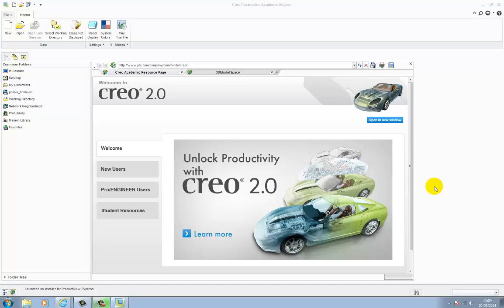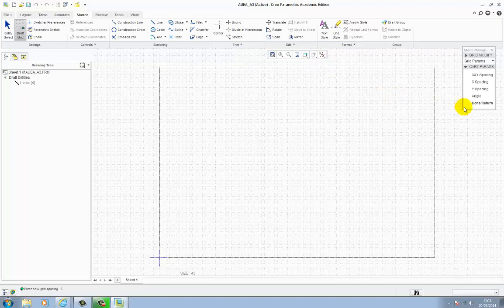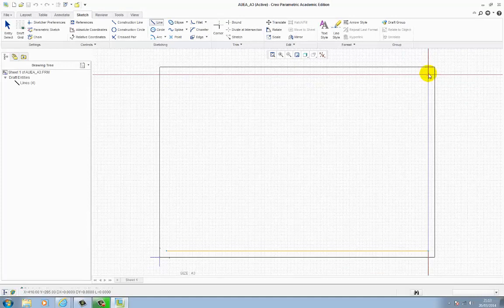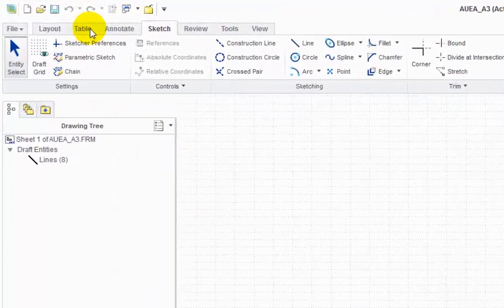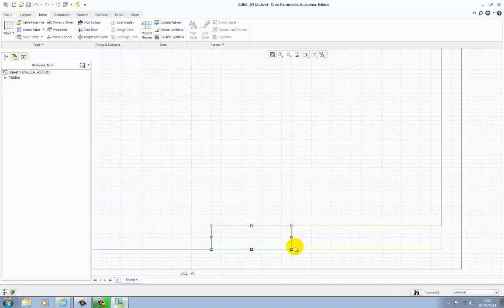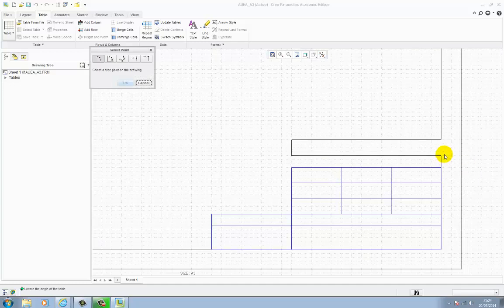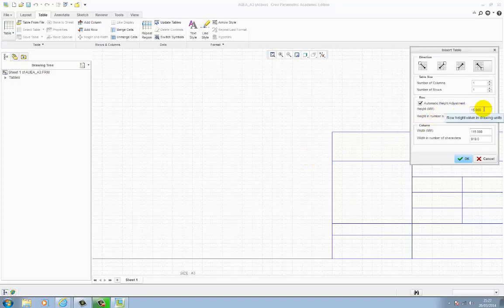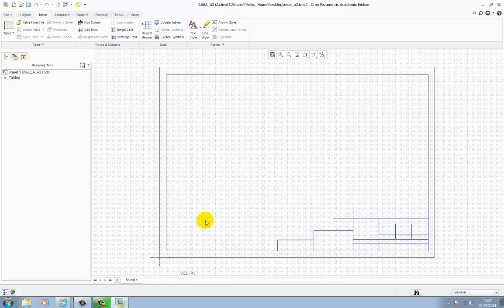Creo 2.0 CAD Tutorial ( AUEA)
Creating a Format (Engineering Drawings)(Detailing).
This is 1 of 2 Videos. This Video covers Constructing the Border and Title Block Lines.